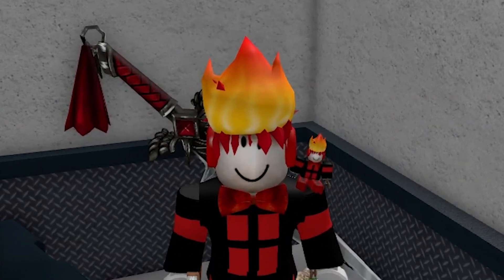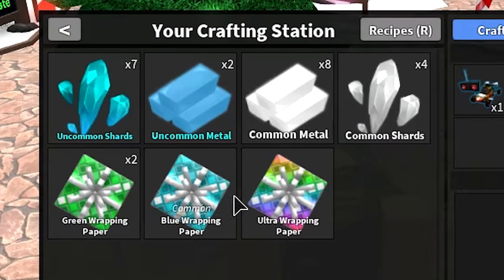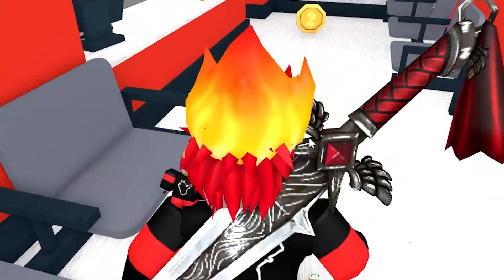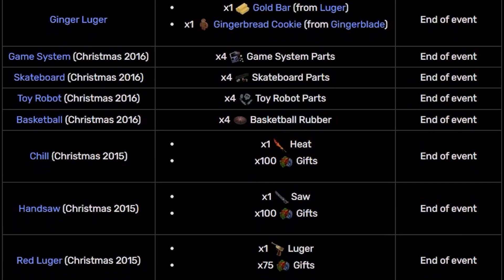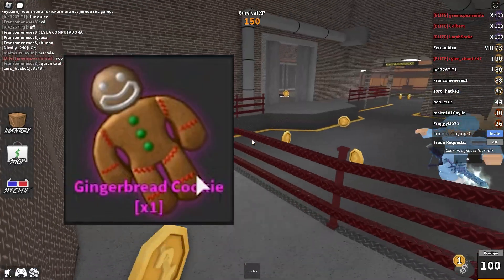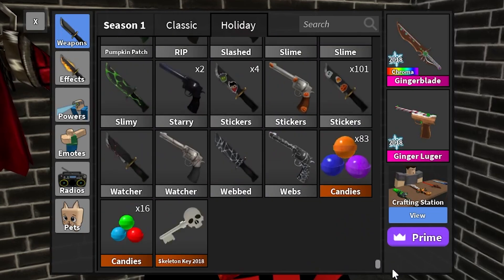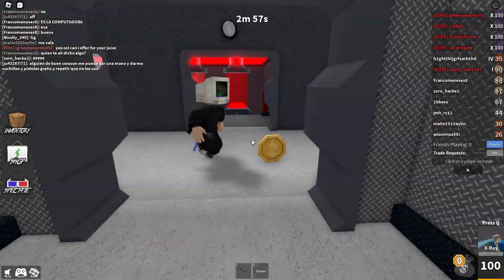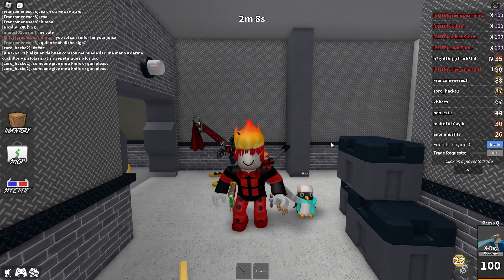Secret DELETED Items in MM2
There used to be items used for Crafting in MM2 that were deleted from the game!

Current Members: Avery Obsidian-Xylia, Roblox Rylan, doublehdude2, Christine witt

Secret DELETED Items in Murder Mystery 2

Music used in the Video:
Morning 1 - Roblox High School